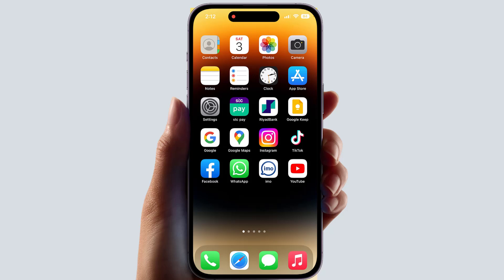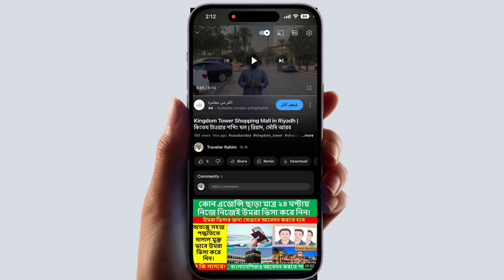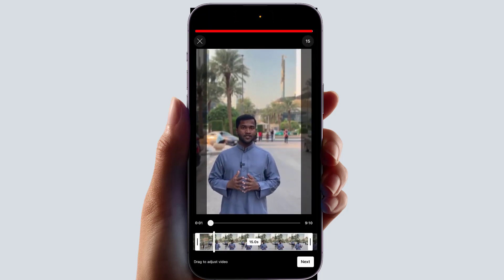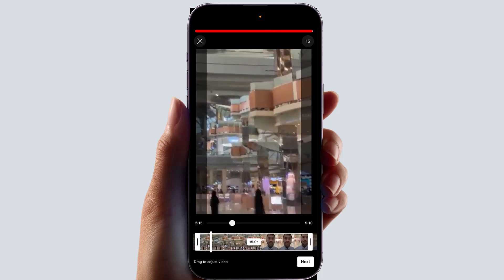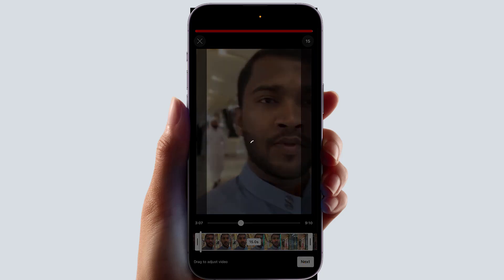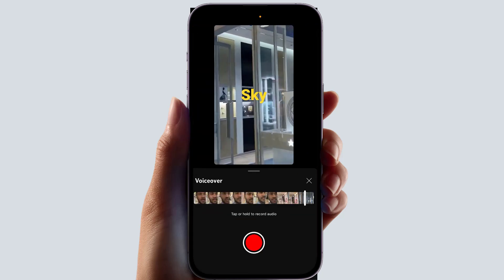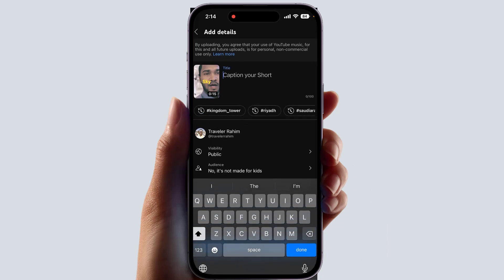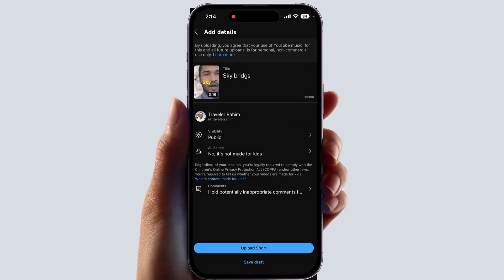How To Make YouTube Shorts from Existing Videos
In this video tutorial, I show you how to make YouTube Shorts from your already uploaded YouTube videos.